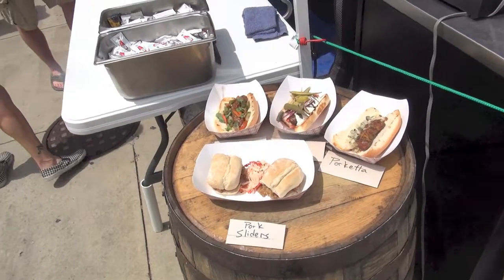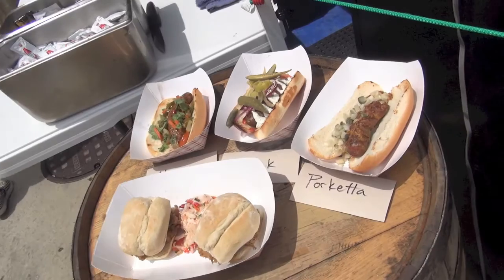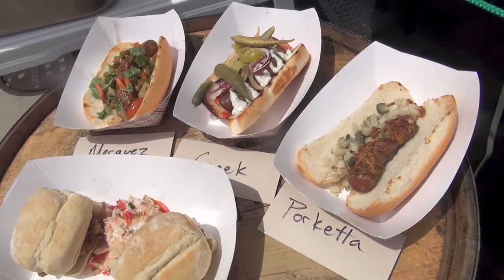Eats on the Streets | The Half Barrel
Samm and Scotty hit up Thursdays on First and try some food from The Half Barrel and learn more about this restaurant that is fairly new to the downtown area.